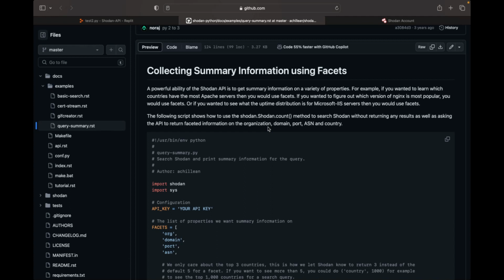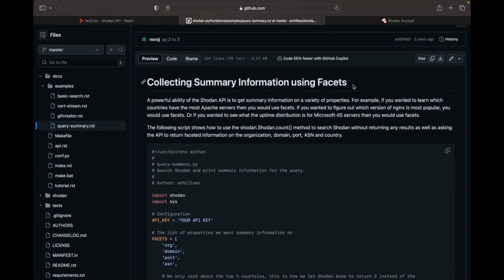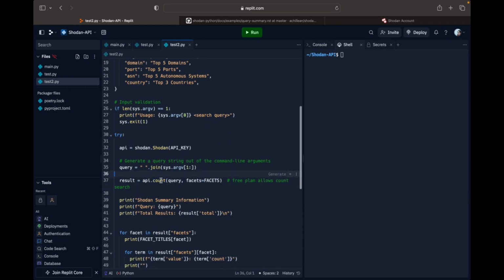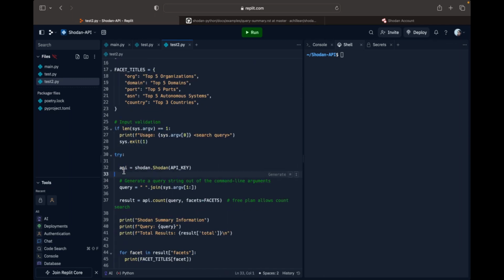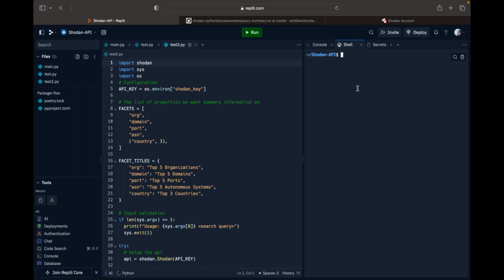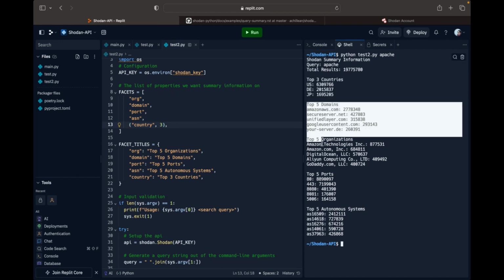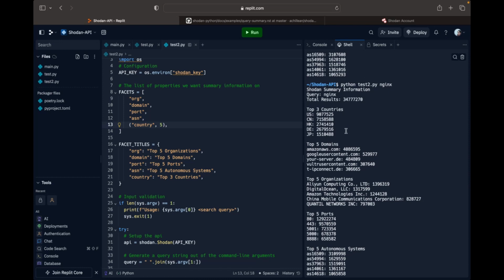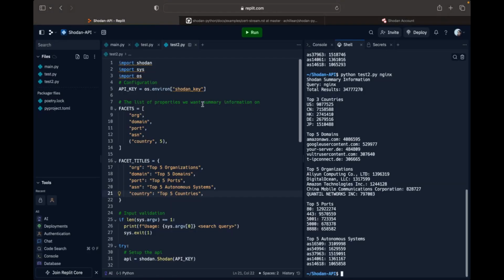How to track the internet with Shodan Python API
In this video we will use the Shodan library in Python to query servers connected to the internet.

00:00 Introduction to Shodan and its Python Library
00:37 Tutorial on how to use the Shodan API in Python, get apache/nginx server information